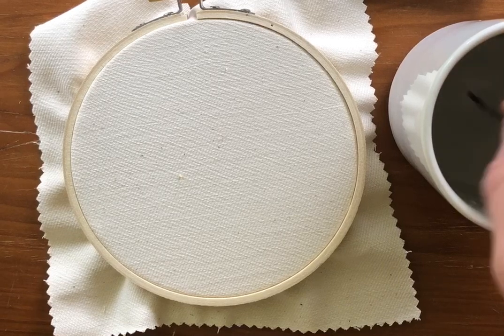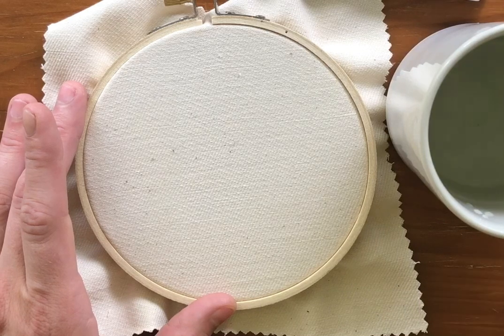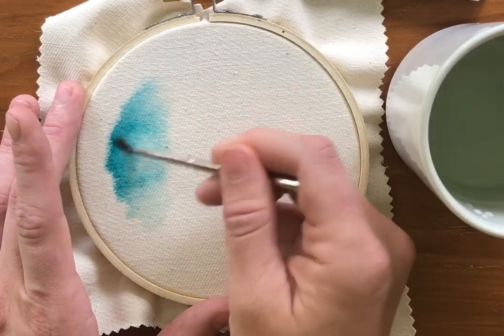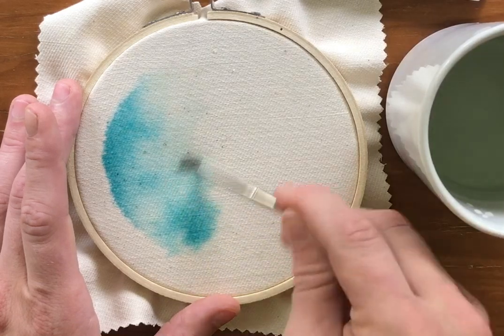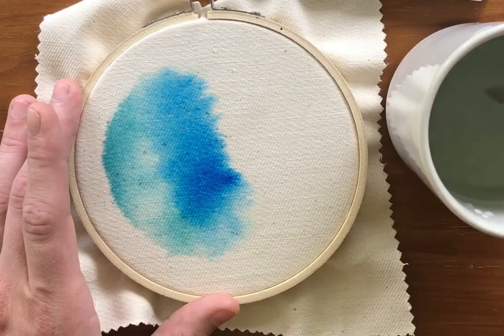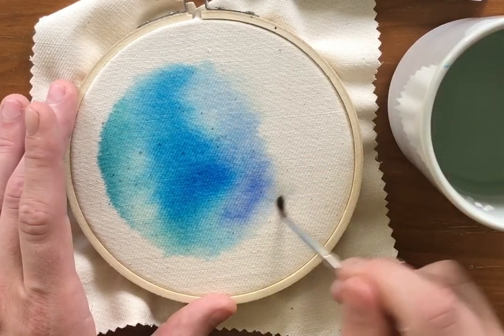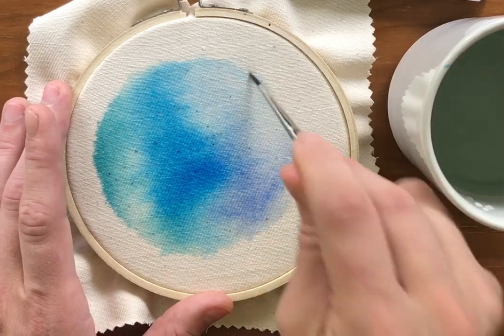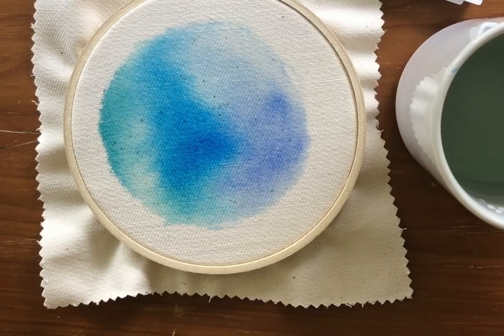Watercolor Embroidery Project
Learn how to apply watercolor to fabric to make a watercolor background. The fabric used in this video is cotton canvas.

PRODUCTS USED IN THIS VIDEO:
Windsor and Newton Watercolors
Embroidery Hoops
Embroidery Needle
Embroidery Floss
Cotton Canvas: Joann Fabrics

☺  This video is a part of my skillshare class for beginner watercolor embroidery.